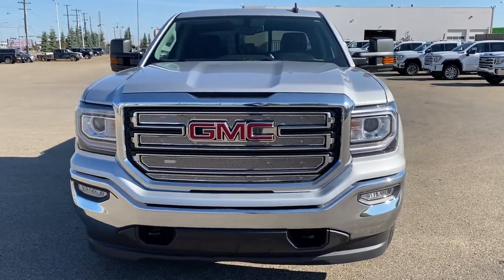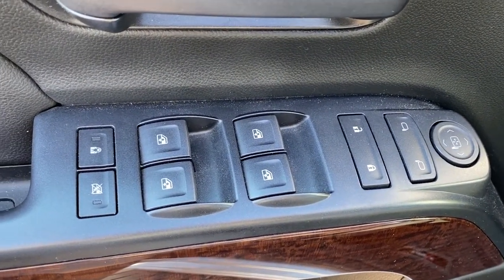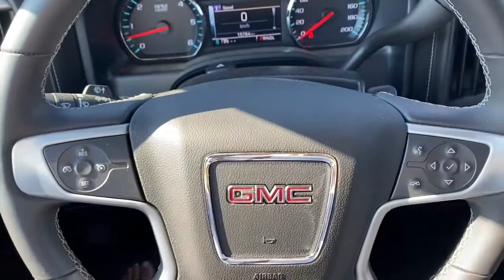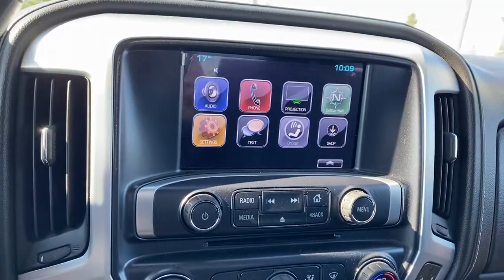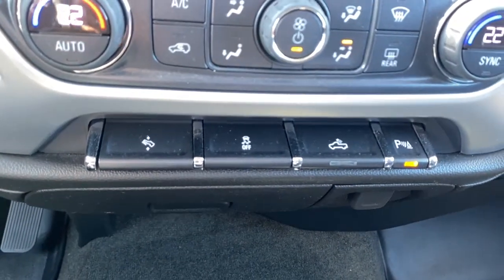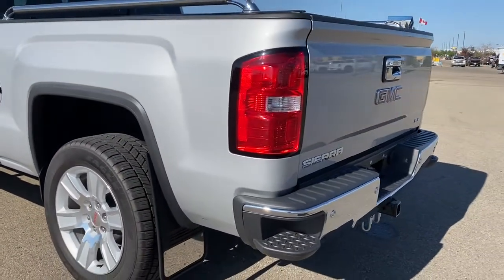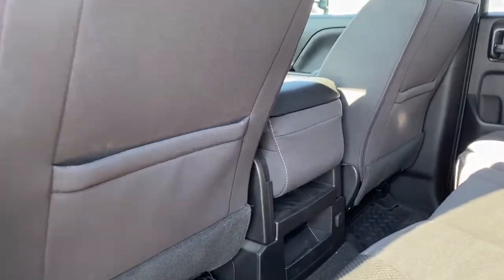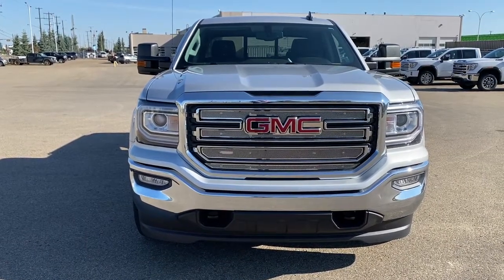2017 GMC Sierra 1500 SLE Review | Western GMC Buick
Recent Arrival!

Odometer is 72883 kilometers below market average! Silver 2017 GMC Sierra 1500 SLE

4WD 6-Speed Automatic Electronic with Overdrive V8

Stock# P201

18325 Stony Plain Rd,
Edmonton, Alberta
T5S 1C6